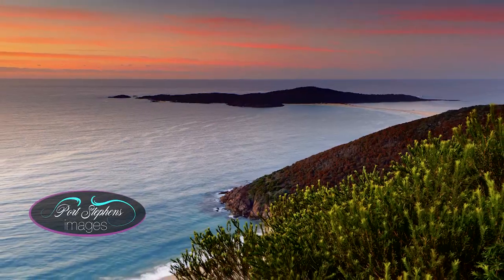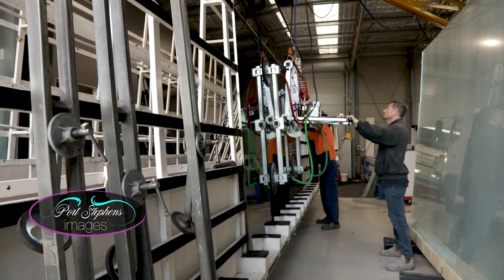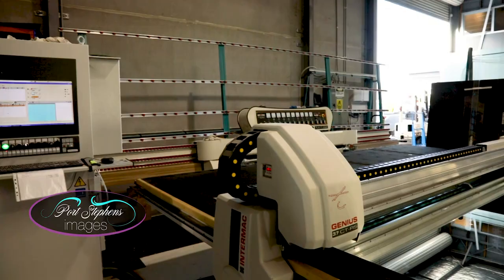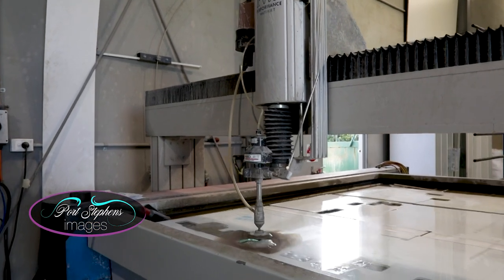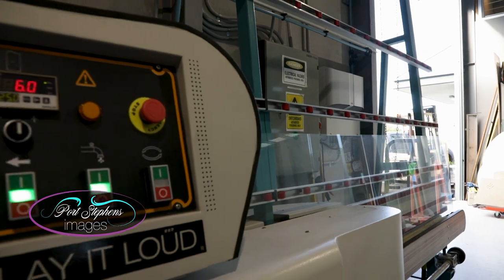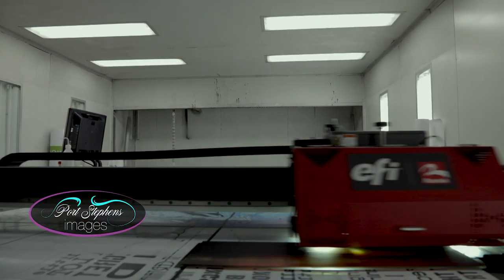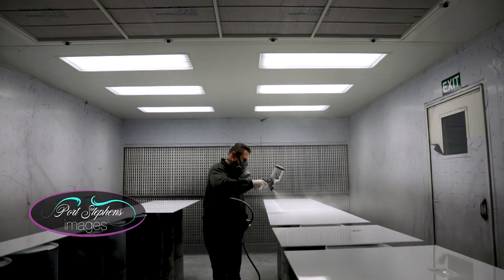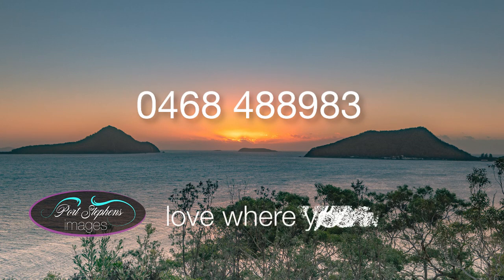Port Stephens Images kitchen and bathroom glass splashbacks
Short video explaining the process in manufacturing our custom glass splash-backs for kitchens, bathrooms and businesses.

Choose from a beautiful collection of images from around the bay.

Our glass splashbacks are manufactured locally and are designed to meet Australian standards.